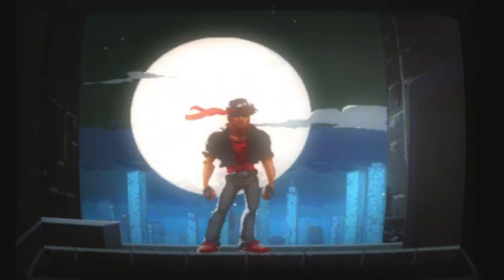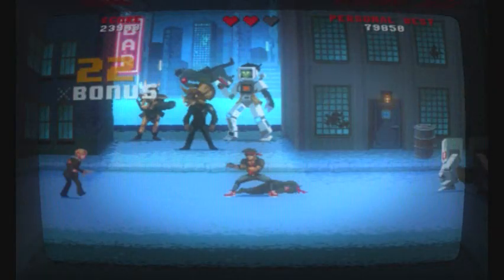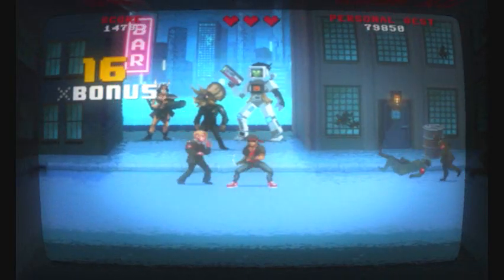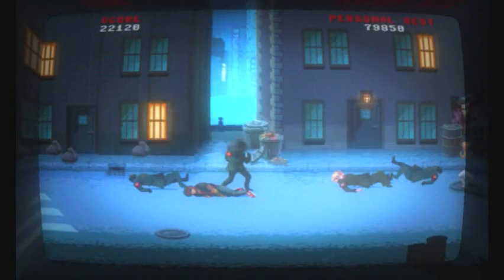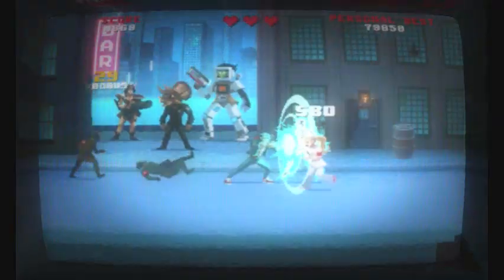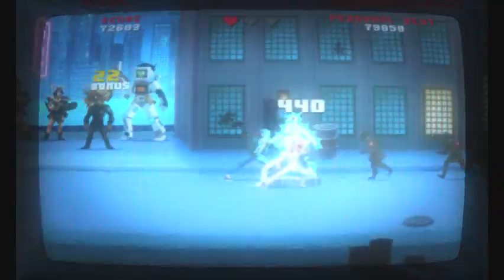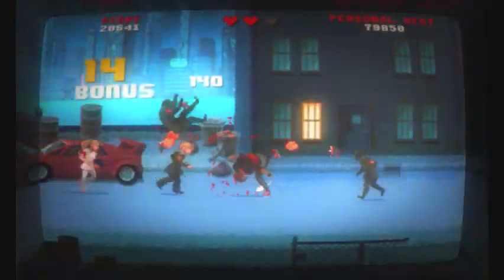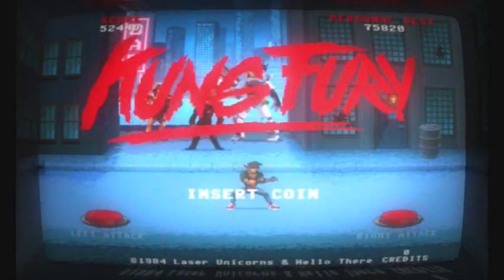Kung Fury: Street Rage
Kung Fury: Street Rage is a little game that goes along with the short fan film. It's extremely simple, having only a left attack and a right attack with no walking buttons. That being said, due to miss timed attacks making you vulnerable and different enemies only dying to a certain patten of attacks, things can get pretty hectic the more you play.